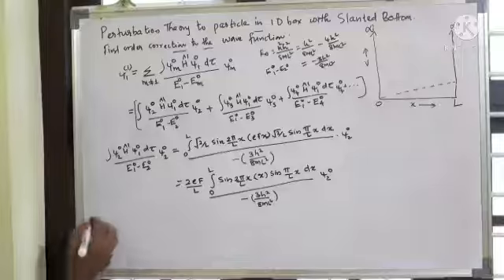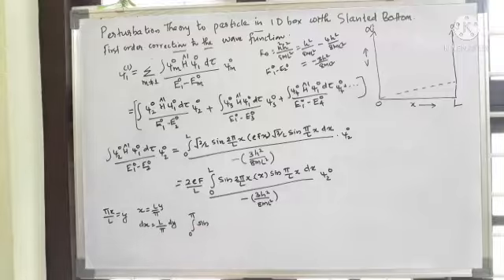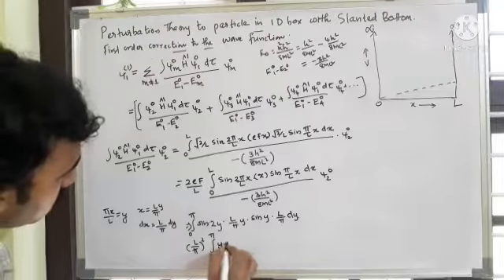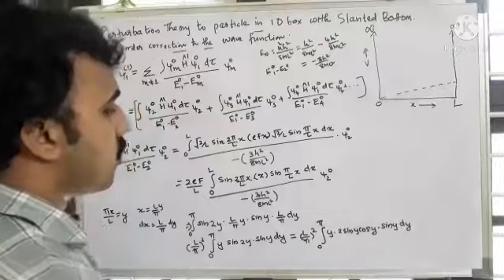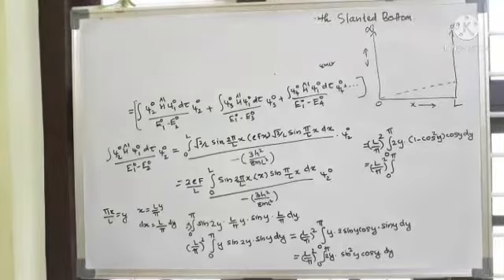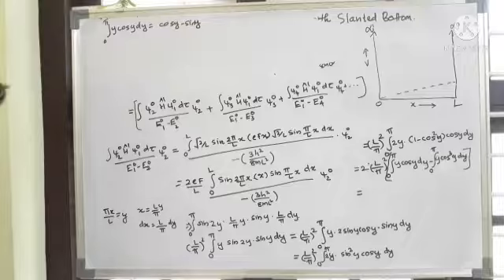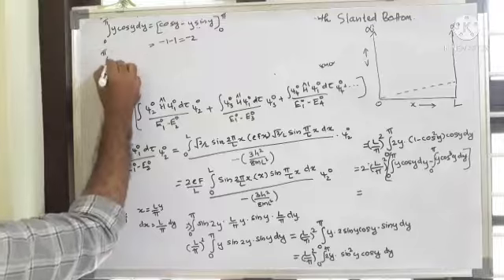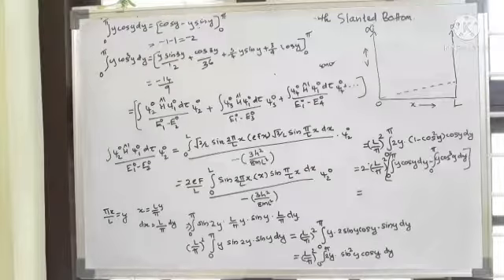PERTURBATION PART 9